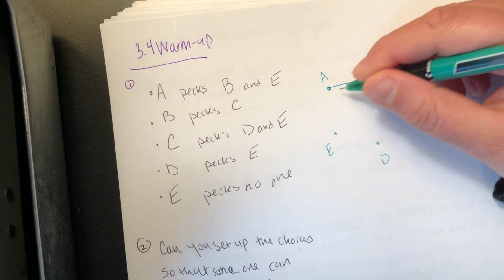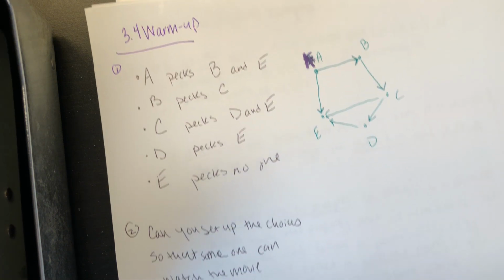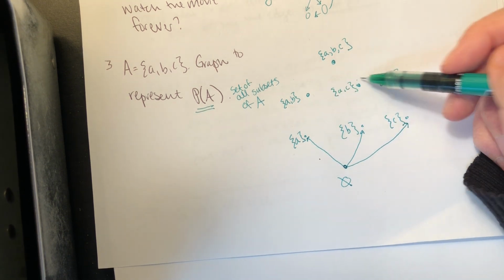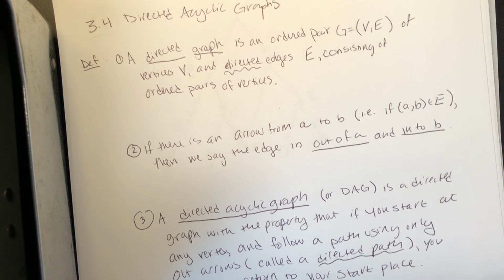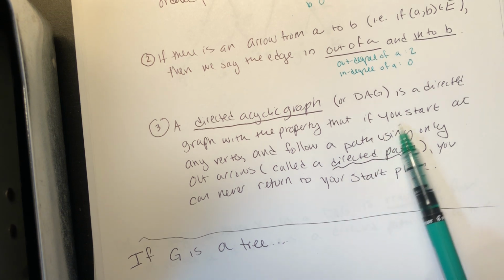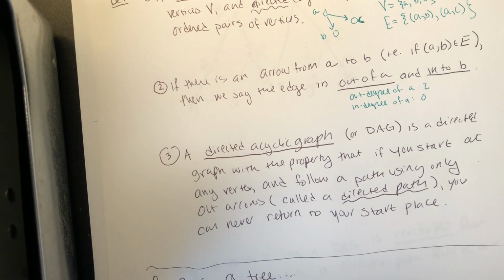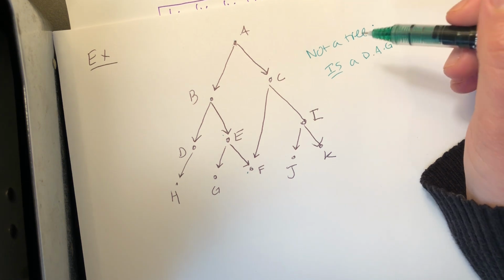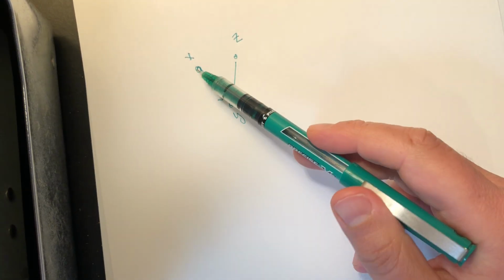Graphs 3.4 Directed Acyclic Graphs